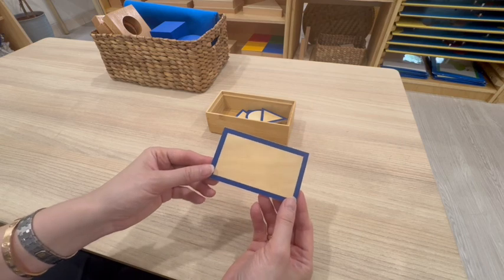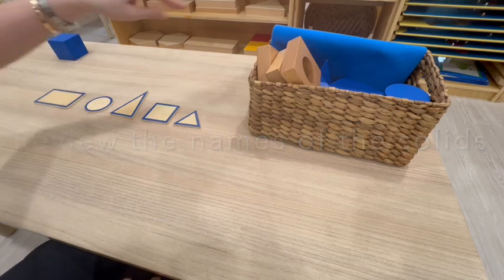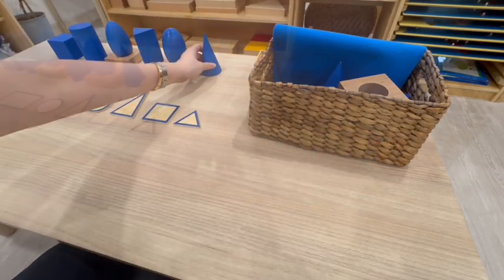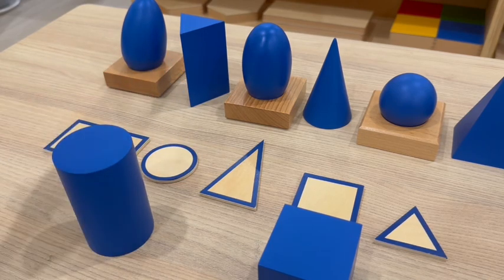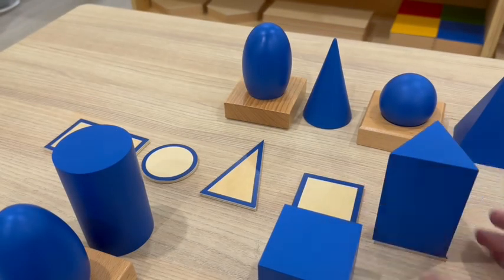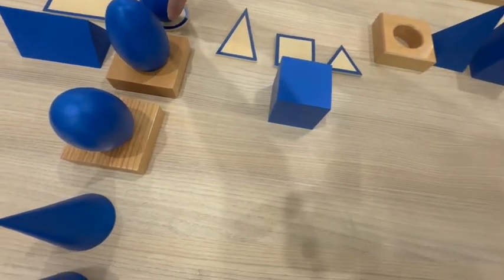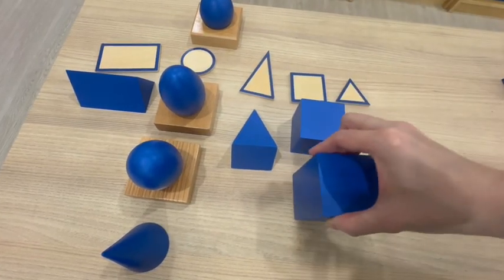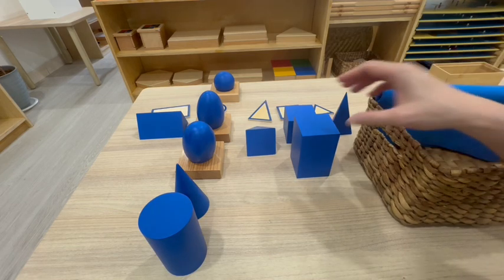Montessori Sensorial Lesson: Matching Geometric Solids with Bases | AMI Approach Explained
Material:
A basket
10 geometric solids: cylinder, cube, ellipsoid, cone, sphere, square prism, square pyramid, ovoid, triangular pyramid and triangular prism
A box with a lid, containing the following plane figures: rectangle, equilateral triangle, acute-angled isosceles triangle, square and circle
An attractive cloth
Wooden base

Within the child and his ability to discriminate solid

Direct Purpose:
Refinement of Stereognostic Sense
Familiarized the child with the solid shape around him

Indirect Purpose:
Indirect Preparation for Geometry

Age:
3 1/2 - 4

🌿 Whether you're a Montessori teacher, homeschool parent, or just curious about the method, this step-by-step lesson will help you understand the power of sensorial materials in early childhood education.